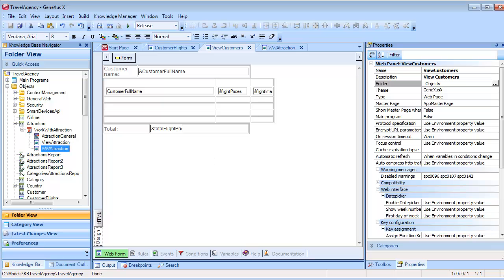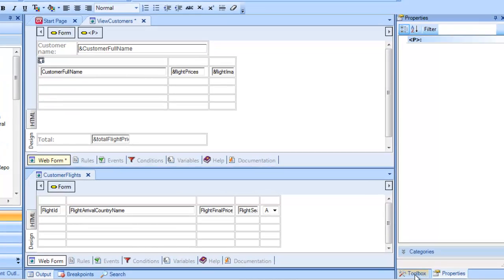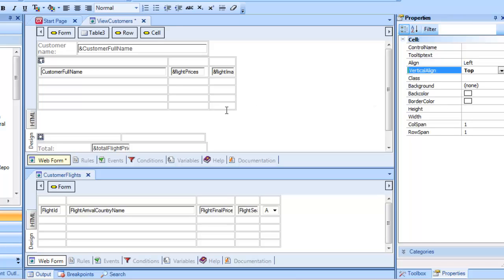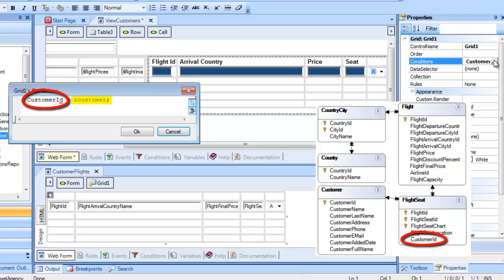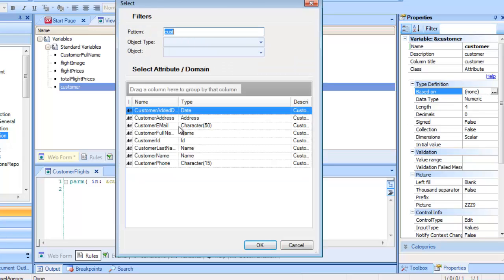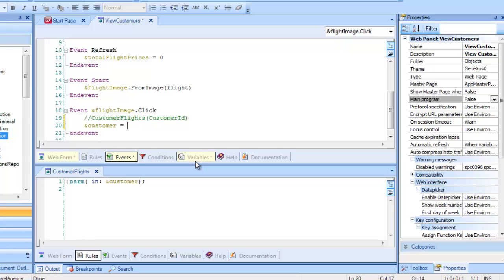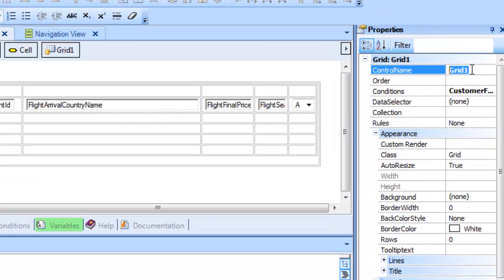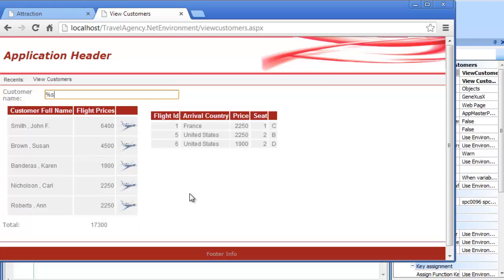Web Panels with Multiple Grids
Why implement a web panel with a grid? What may be more easily and completely implemented with the Work With pattern? Here we will see the case of a web panel with two grids.